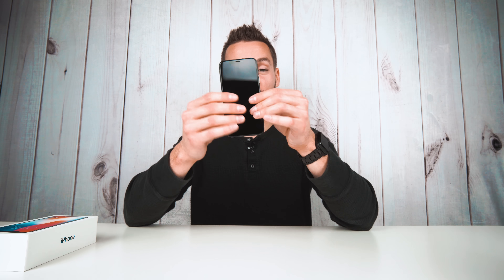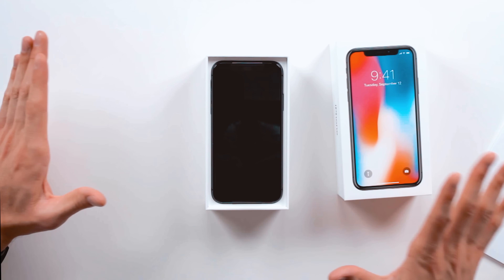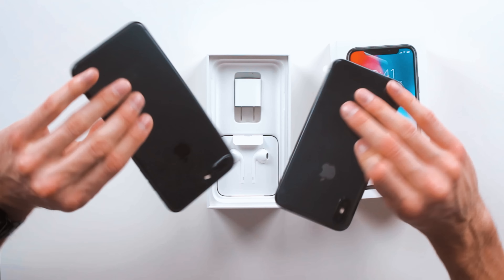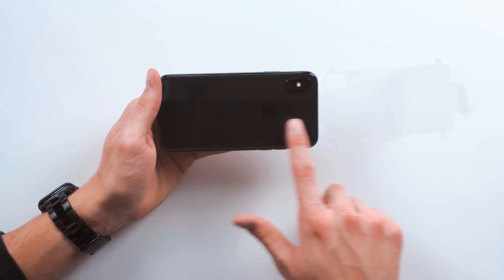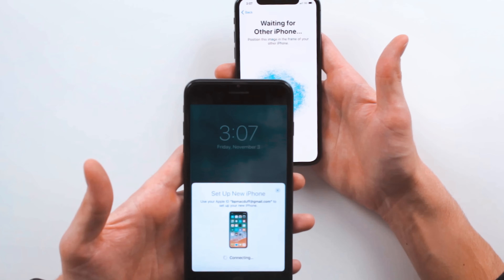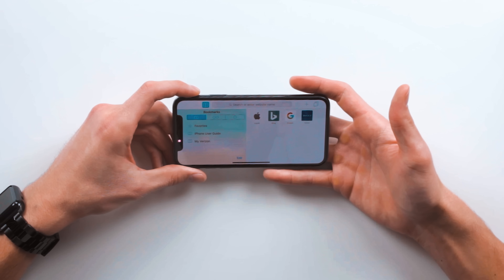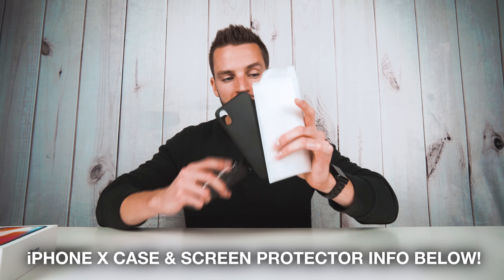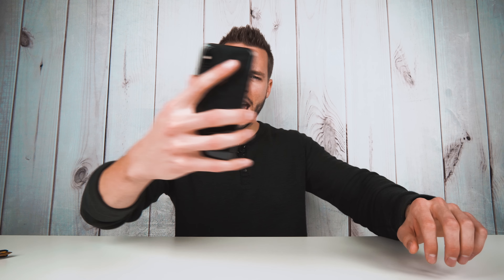iPhone X UNBOXING: Is The Notch REALLY That Bad?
Who’s ready for an iPhone X UNBOXING, SET UP & COMPARISON?! Today’s finally the day we’ve been waiting for: it’s time for an iPhone X unboxing and set up and a quick iPhone X comparison to my iPhone 7 Plus! In this video, we’ll do a full iPhone X unboxing and review of my initial thoughts, we’ll briefly walk you through the iPhone X set up and unboxing process, and I’ll share some of my first impressions with an iPhone X hands on review! I hope you enjoy this iPhone 10 unboxing and review video don’t forget to subscribe for more videos like this iPhone 10 unboxing and set up in the future, and leave your thoughts on the iPhone X and this iPhone 10 comparison to the iPhone 7 Plus (or other iPhones) - especially when it comes to the iPhone X comparison for size in the ✍🏼 Comments section below! I am so excited for everything that this iPhone X has in store for me and this channel!

BMAC’s Apple iPhone X Rapid/Wireless Charge Setup - COMING SOON!

Filmed on a Sony a6500 with a Sony 10-18mm lens.